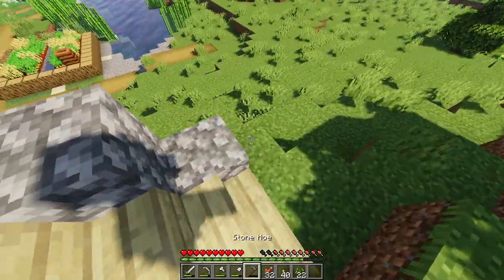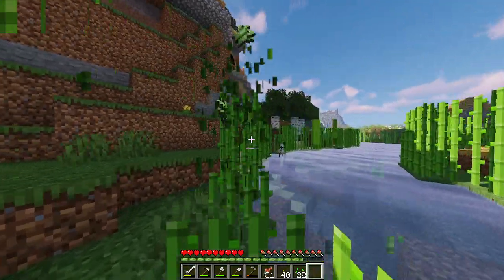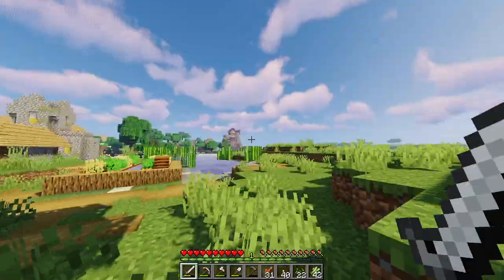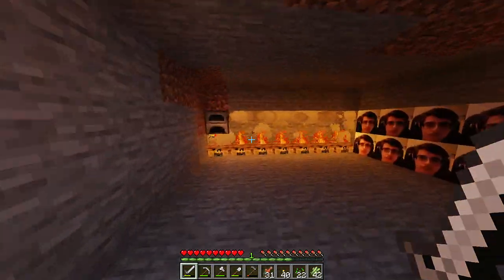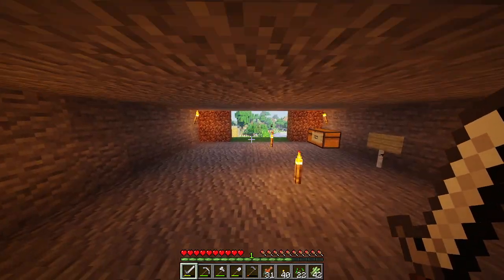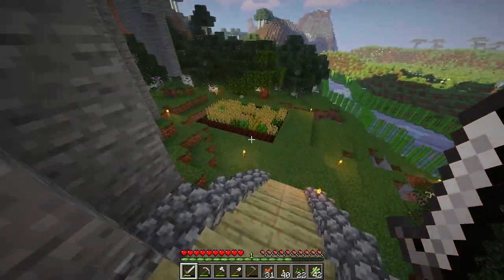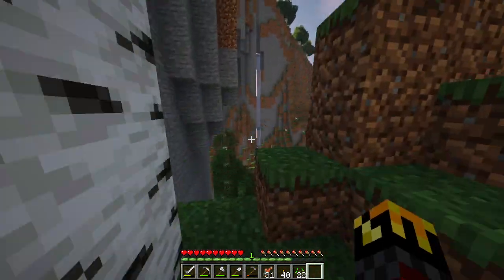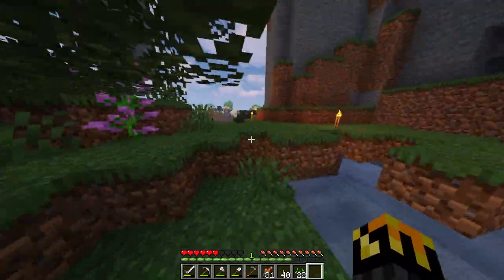Minecraft Server House Tour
MrBronze.mooo.com is the server ip its not always up but ask me and I might turn the server on.